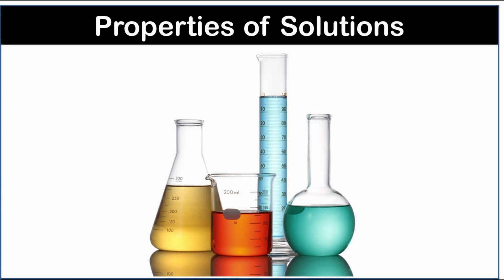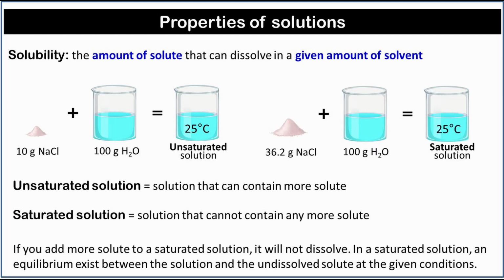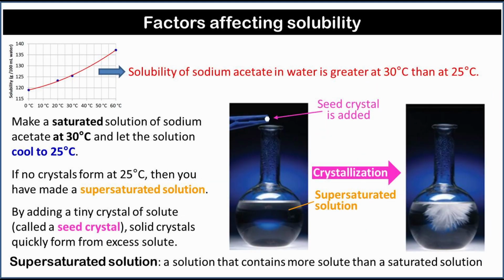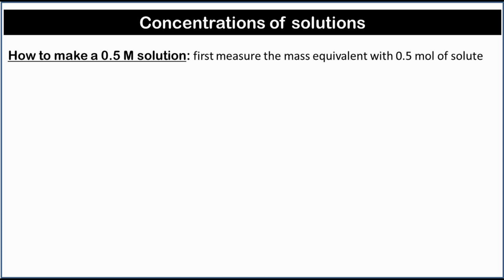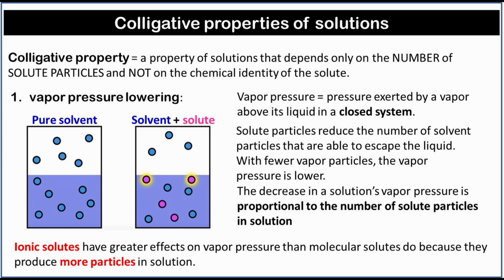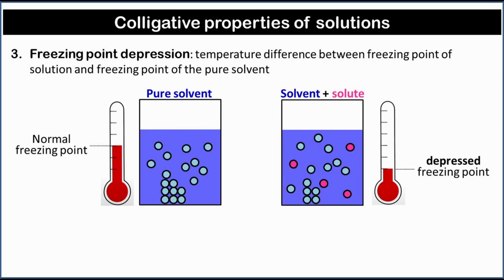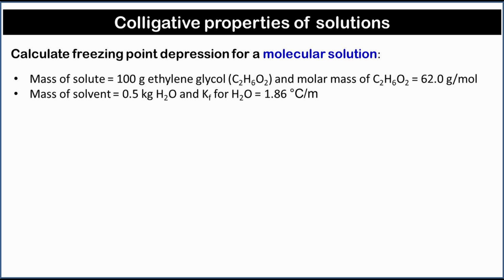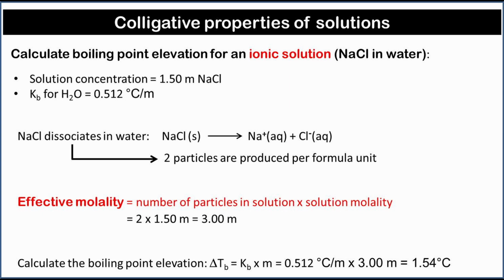properties of solutions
In this short video, we will discuss what properties are used to describe the nature of solutions, and how to quantify the concentration of a solution.

The following topics will be discussed in more detail:
* Factors that affect how fast a substance dissolves (agitation, temperature, particle size)
* Saturated & unsaturated solutions
* liquid - liquid solutions: miscible and immiscible liquids
* factors affecting solubility
* supersaturated solutions and crystallization
* solubility of gases and Henry's law
* concentration of solutions: molarity and percent solutions
* how to make dilutions
* colligative properties of solutions
* molality and mole fraction
* calculating freezing point depression and boiling point elevation